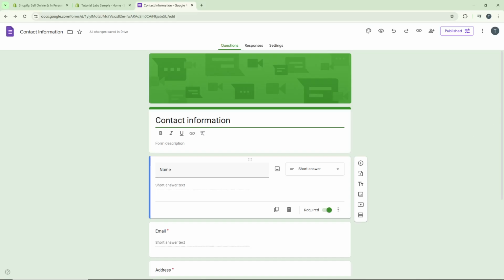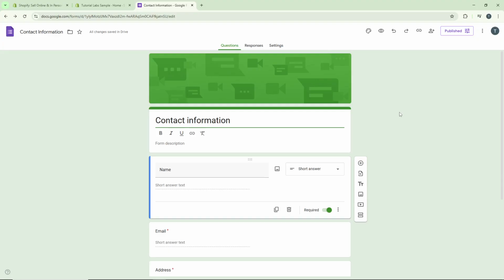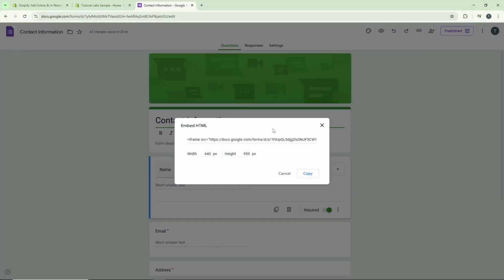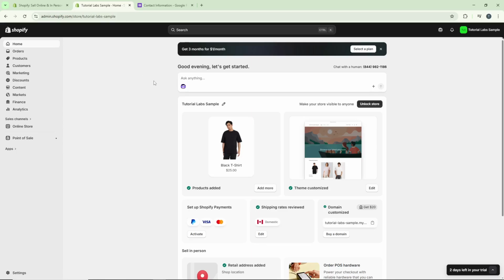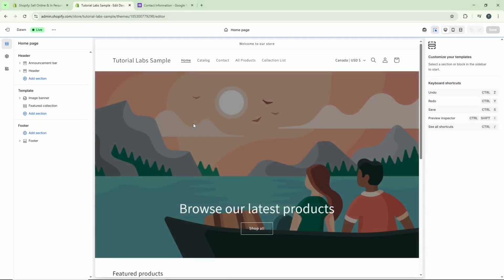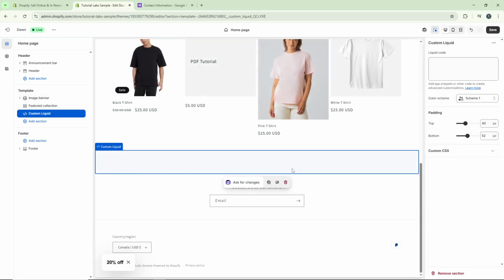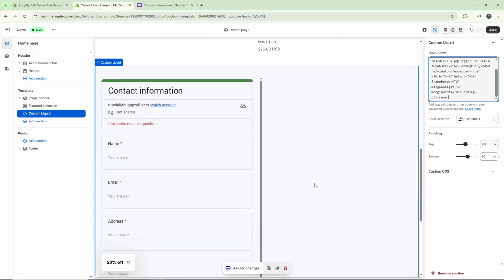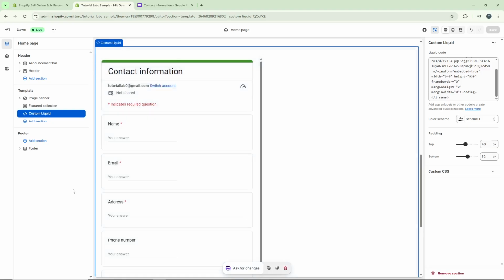How To Add Google Forms To A Shopify Store (Tutorial 2026)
Along the way, you'll learn how to add Google Forms to Shopify store, integrate Google Forms with your Shopify shop, embed Google Forms on a Shopify website, connect Google Forms to Shopify product pages, setup Google Forms for customer feedback Shopify, create a survey form using Google Forms Shopify, using Google Forms as a contact form Shopify, Shopify tutorial add Google Forms easily, guide to linking Google Forms to Shopify, best way to add forms to Shopify store, add custom forms to Shopify with Google Forms, how to put Google Forms on Shopify site